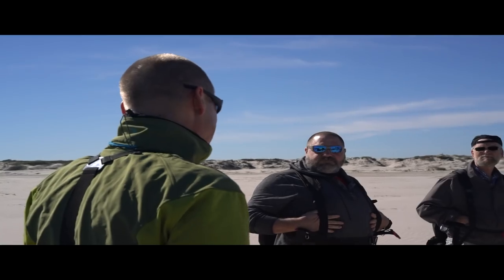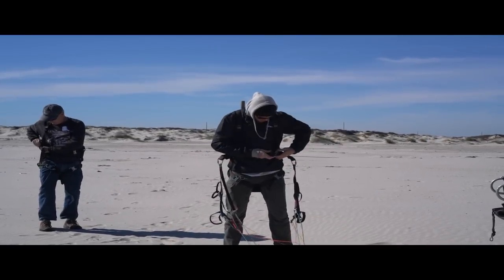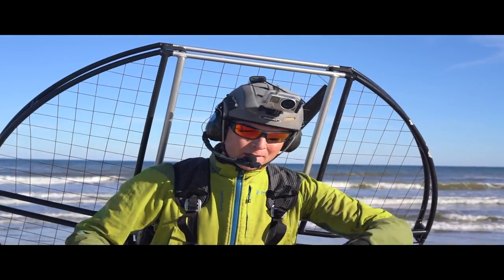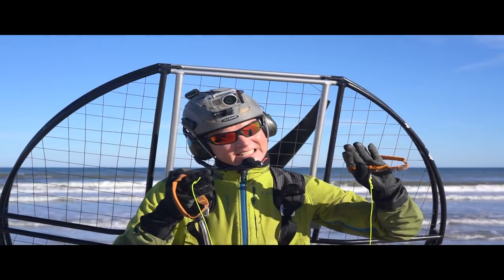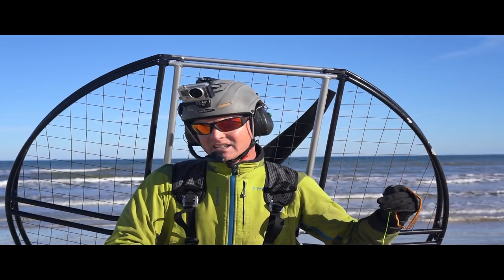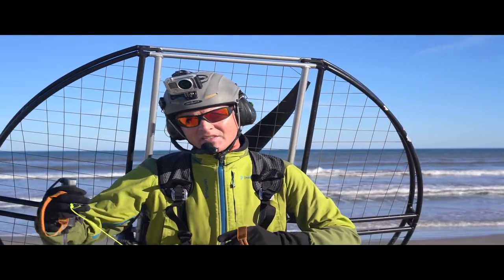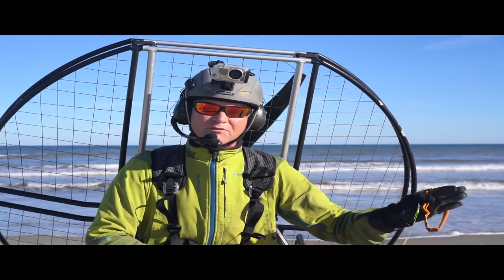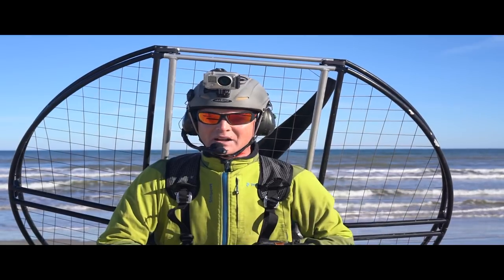Paramotor Super Training Day 3!! Worlds Best Pilot SuperDell Gives Us A AirShow!!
Paramotor powered paragliding introduction.  Paramotoring is the coolest sport ever invented and is the most fun thing you will ever do IF YOU get quality gear and instruction.  Because it is an ultralight aircraft and no license is required there is a lot of gear out there that doesn't have even the most basic common sense safety designs.  Zero deaths have ever happened on Flat Top paramotors though as they were designed by the very best pilot and instructor in the world.  SUPERDELL Schanze is the WPPGA Paramotor World Champion.  He also built the 4th largest computer retailer in the Western United States and retired at age 30.  He spent the time and money and definitely had the experience & wisdom to build the best and safest paramotor in the history of the sport.  The Flat Top paramotor.  The Flat Top is without question the very best paramotor on the market today with no real competitors.

Super Training day 3!! Students are starting to develop some insane skills already! SuperDell himself actually went out and gave a great demo for all the students to watch! Such a FUN DAY!! YOUR TURN!!

**GEAR USED**
Paramotor - Flat-Top Ninja
Paraglider - Dominator